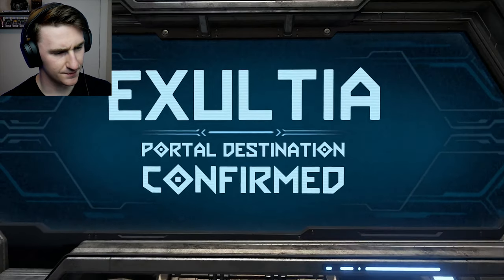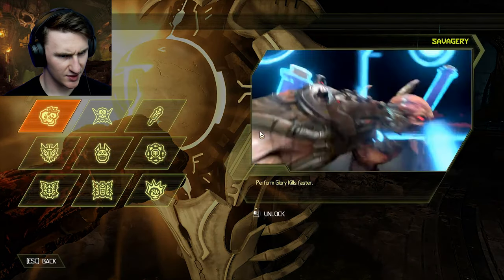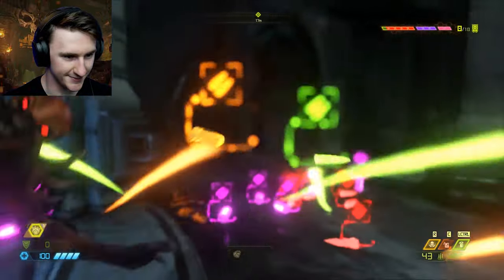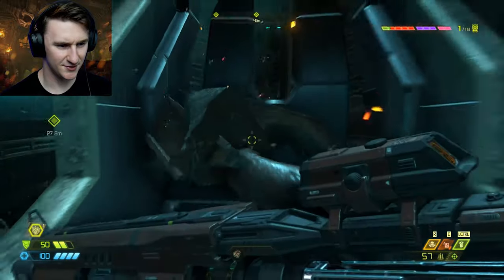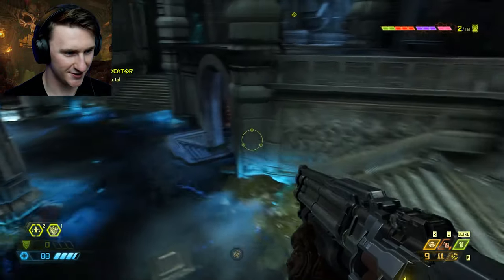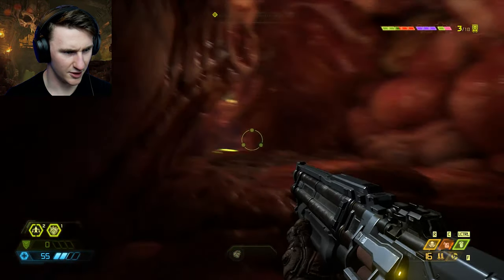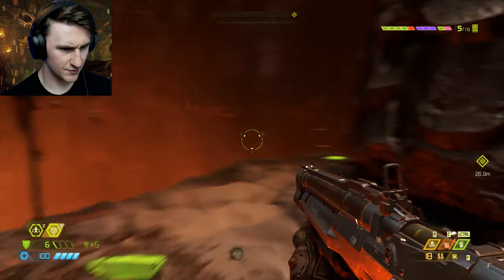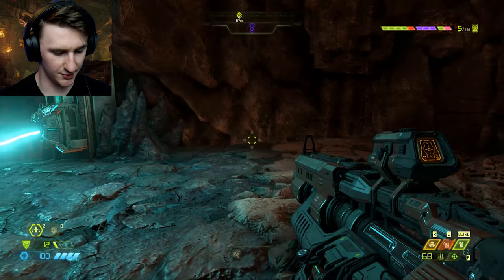DOOM Eternal - [Part 2] WE HAVE A FRIEND!